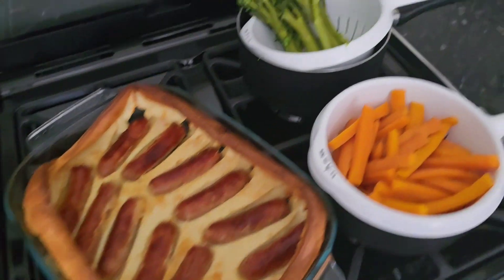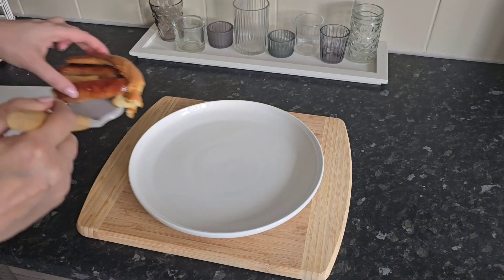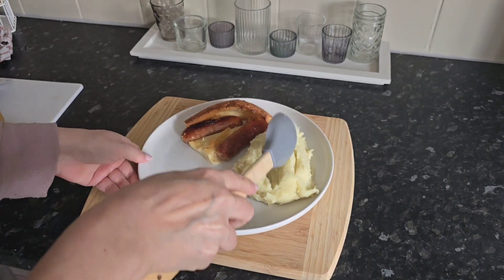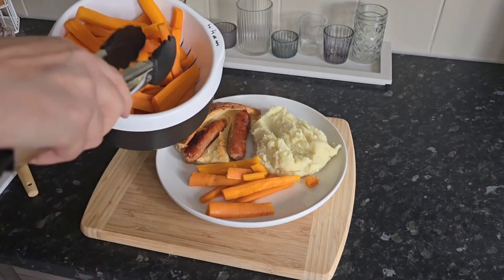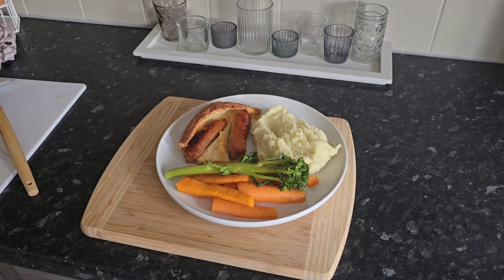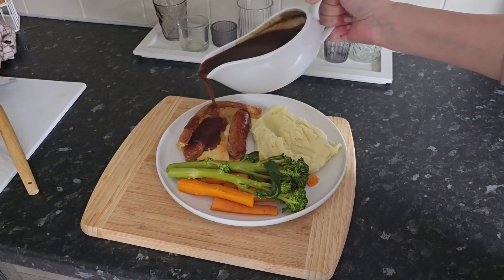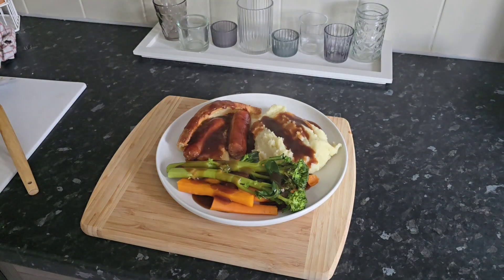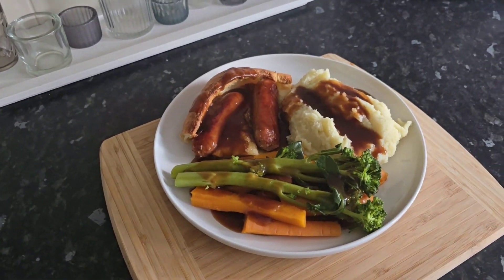Dish up dinner with the